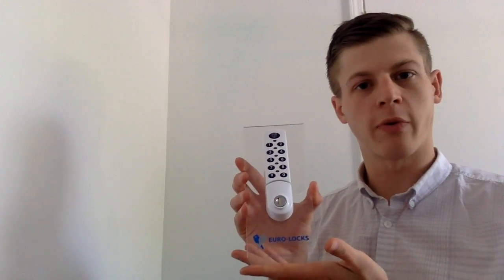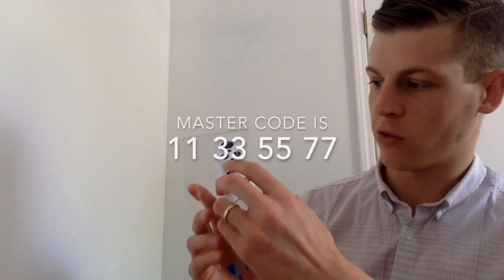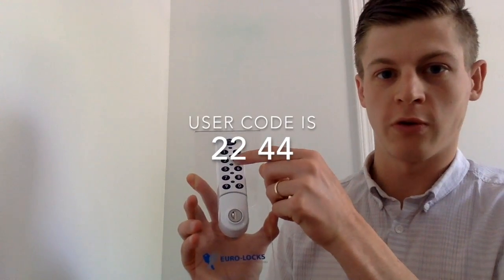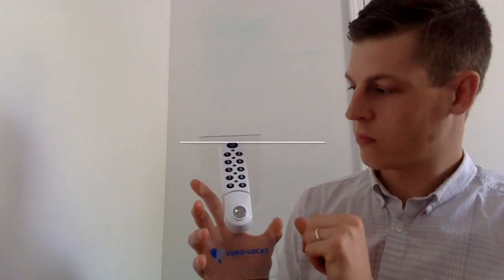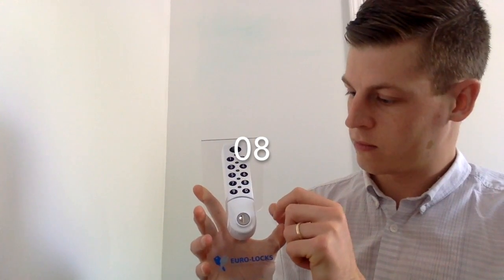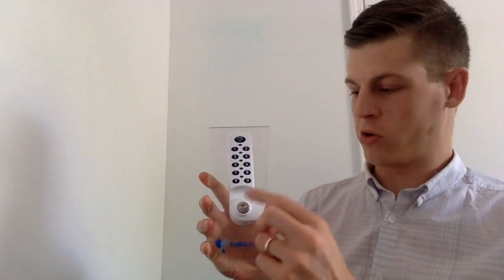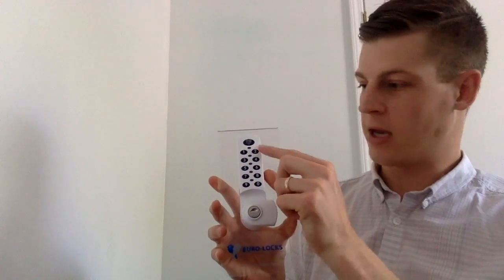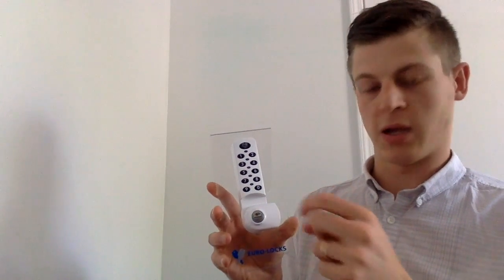3780 setting up and using public mode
How to set up public mode on 3780